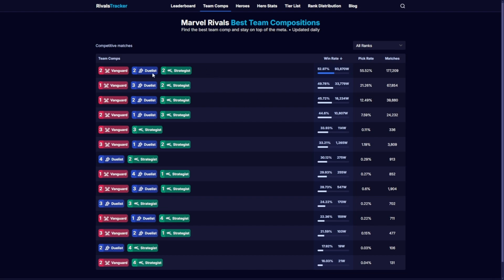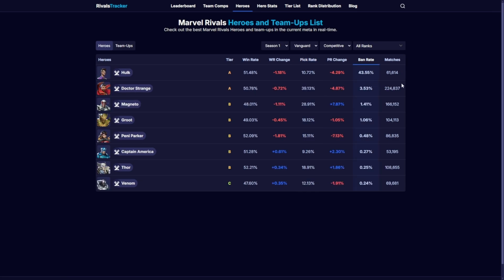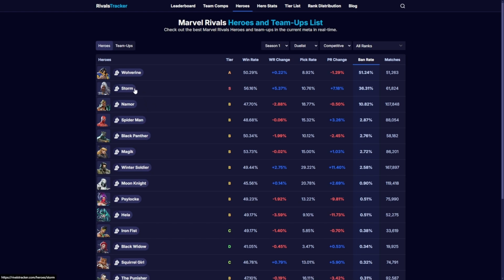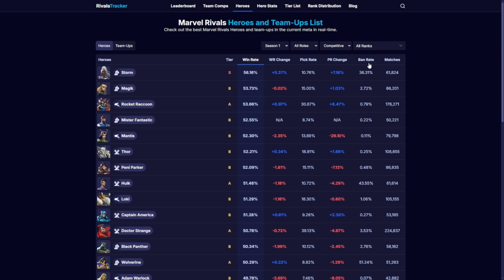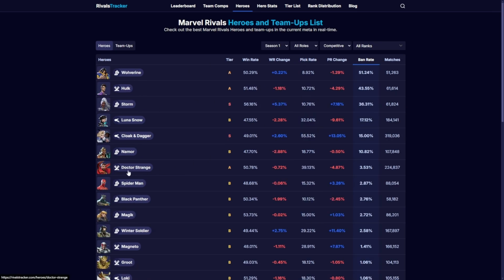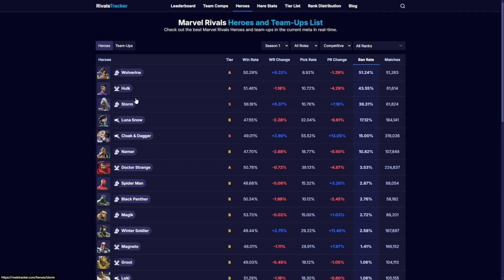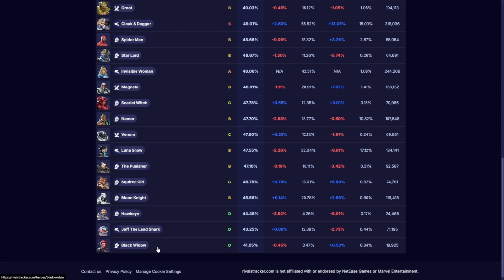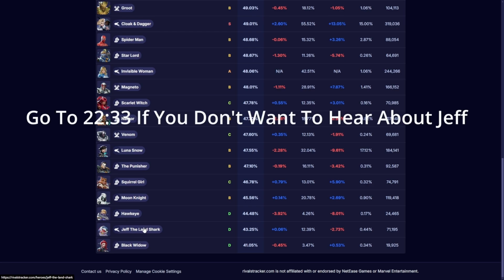Top Banned Heros! Best Win Rate & Pick Rate. Who's Meta & Not Meta - Marvel Rivals Data S1 | Week 2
Today in Marvel Rivals S1 Week 2 we have another State Of The Game addressing the Most Banned Characters, Best Win Rates and the Best Pick rates. We also go over who is currently in the META and who is not.